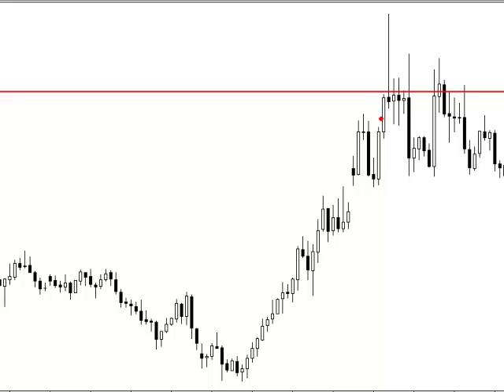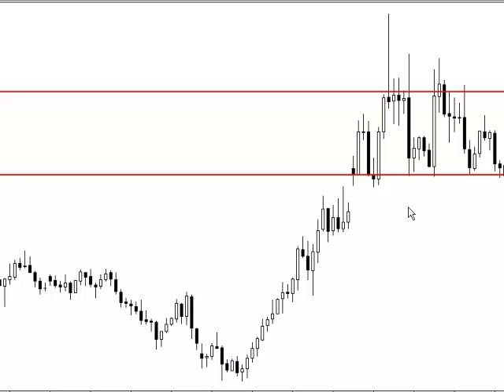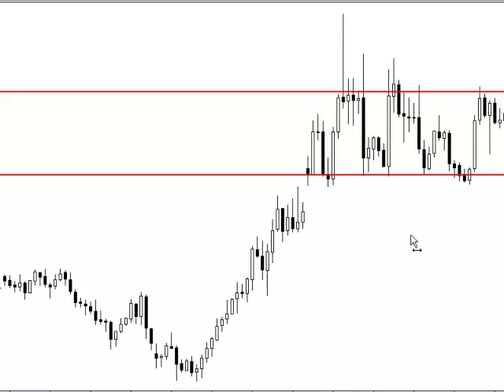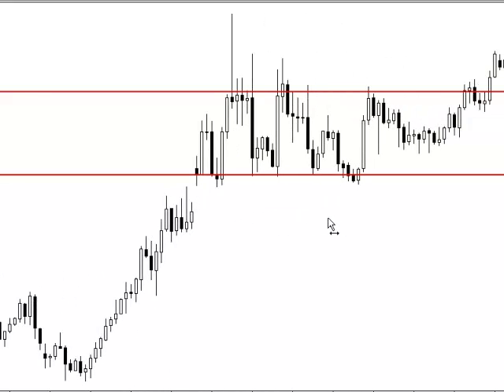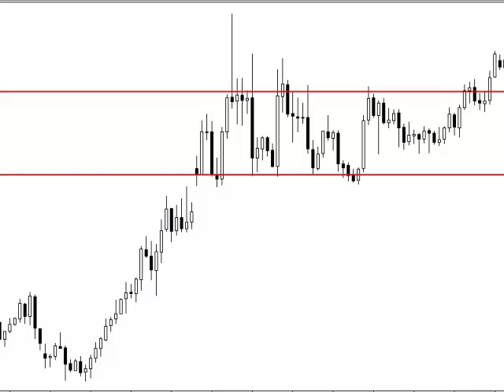How to protect your capital with the Pin Bar- Forex Price Action